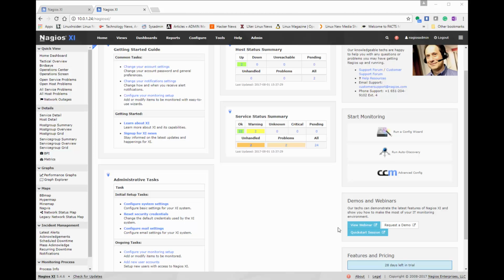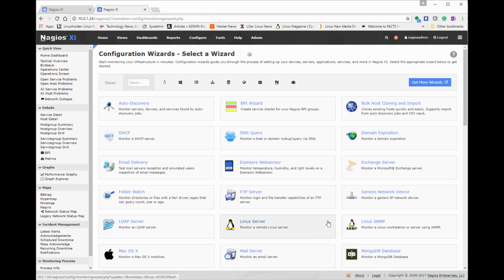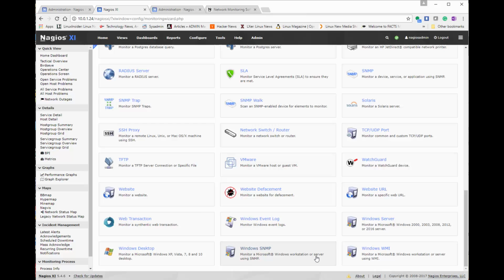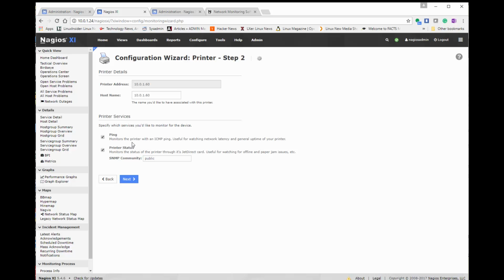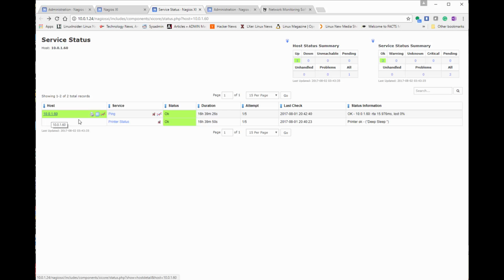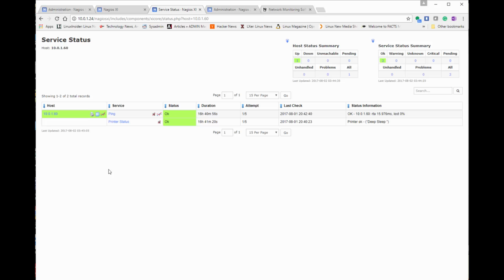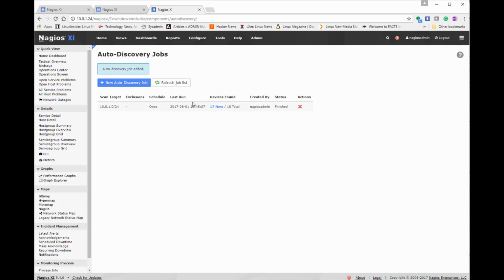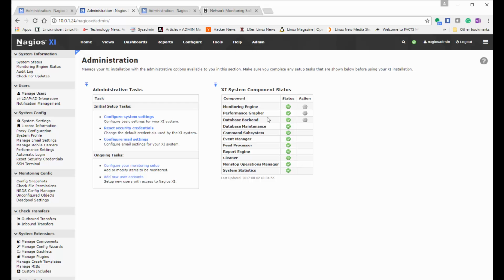Printer Status with Nagios XI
A tutorial on how to configure Nagios XI server to monitor network printers either on your local area network or on your company's wifi. By using both ping and SNMP, you can monitor the state of your company's printers.

Please let me know how you are using Nagios XI or Core in your environment.

All products used in my videos, regardless of whether a video is sponsored or not, are products that I love using - unless stated otherwise (e.g. it being the first time using it on camera etc). I only work with brands, products and/or services which I would recommend to anyone.